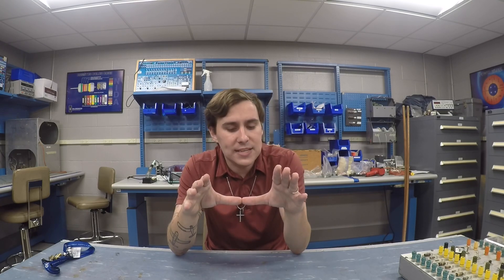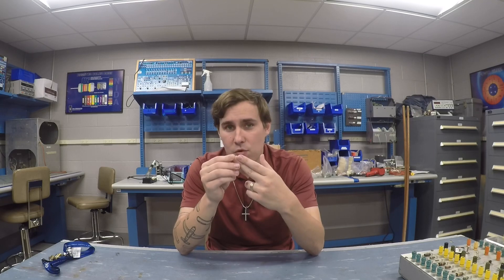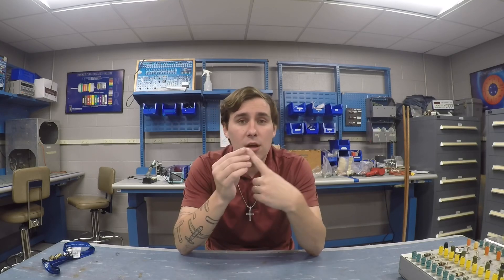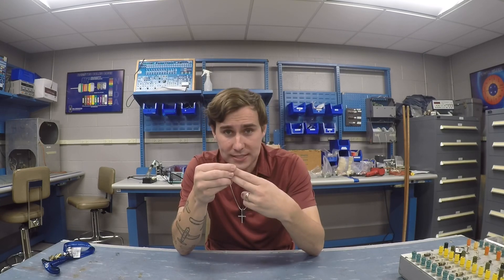2 Ways Of Getting An A&P (airframe and power plant) Certificate.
In this video I discuss your options for getting an A&P license or certificate so you can work on airplanes. Having an A&P is certainly a wise decision for job security and pay but how can you get one?
0:00 Intro
1:00 Practical Experience
3:45 FAR Part 147 School.
7:45 Pros and Cons.
be easy.